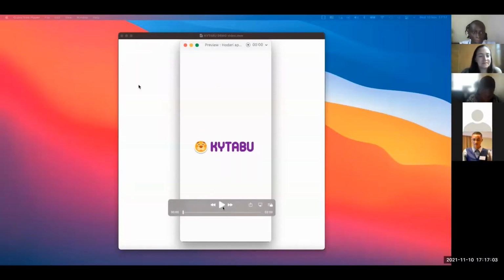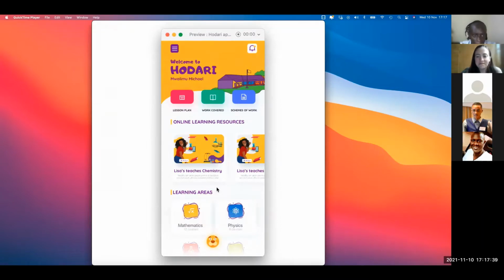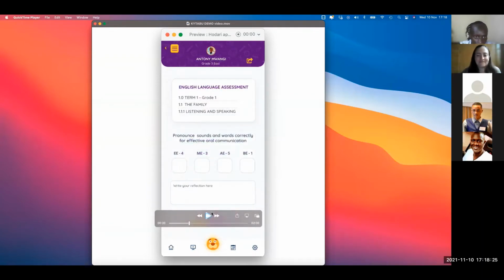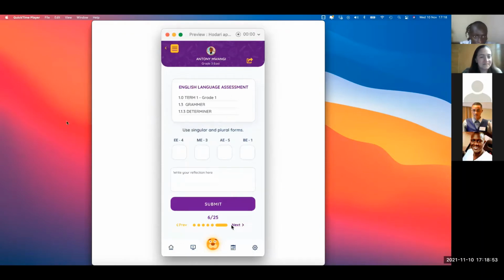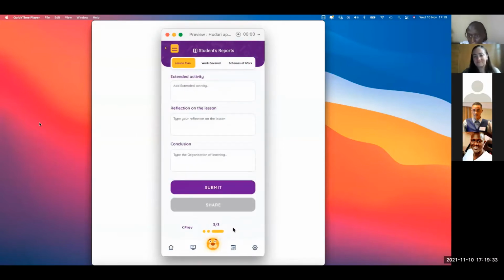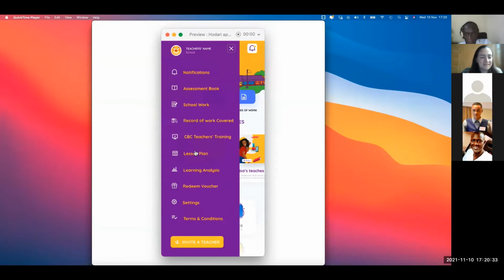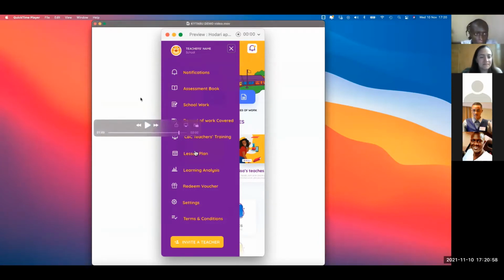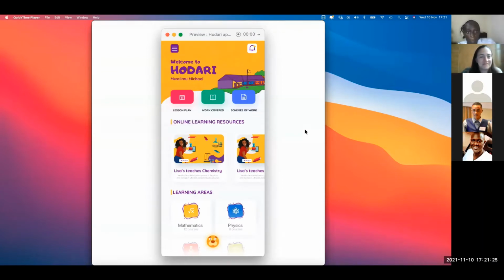EdTech For Competency Based Curriculum Part 4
Tonee Ndung’u - Founder and CEO of Kytabu, a platform that creates an enabling environment for students to conveniently access affordable and relevant resources to improve their educational experience and its applicability to the job market for our future of work.